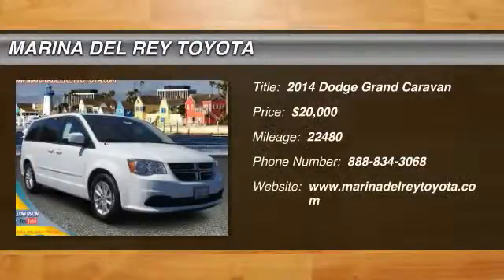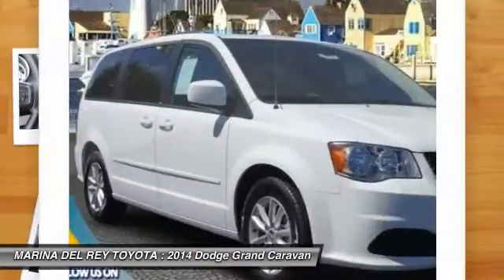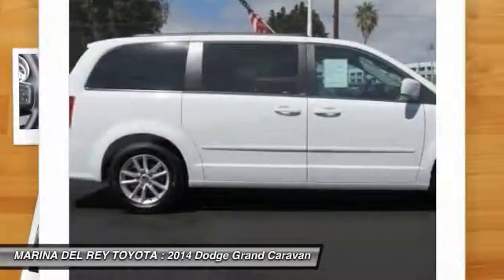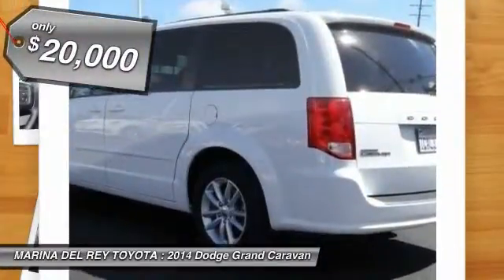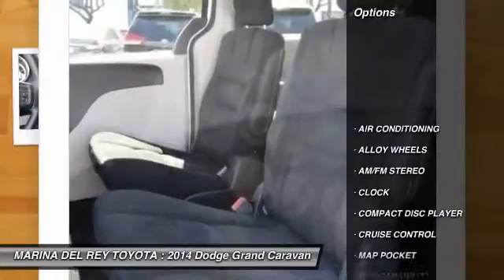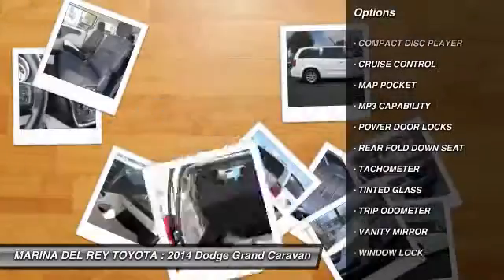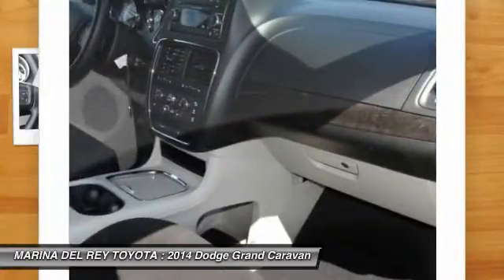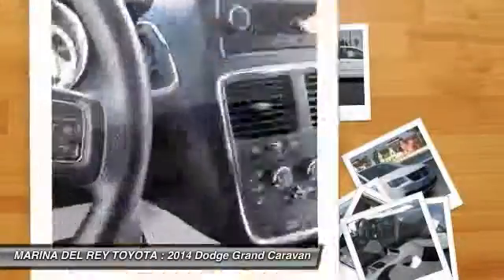2014 Dodge Grand Caravan Marina del Rey, Los Angeles, Santa Monica, Culver City, Venice, CA 114291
4636 LINCOLN BLVD.

MARINA DEL REY TOYOTA: PROUDLY SERVING MARINA DEL REY, LOS ANGELES, SANTA MONICA, CULVER CITY, VENICE, AND SURROUNDING SOUTHERN CALIFORNIA LOCATIONS. THIS WHITE 2014 Dodge GRAND CARAVAN IS EQUIPPED WITH A 3.6L V6 24V MPFI DOHC, AUTOMATIC TRANSMISSION, AND RECEIVES AN ESTIMATED 17 City/25 Hwy MPG. MARINA DEL REY, CA 90279. Looking for that perfect family vehicle? This is the one for you! Save thousands of dollars buying this vehicle used vs. new. This vehicle has many great safety features included. See the details in our listing for all the safety features of this vehicle. With the safety rating of this vehicle, I would not hesitate to put my family in it for a road trip. Comfortable, great gas mileage, great in the rain with a clean and functional interior. CARFAX for this vehicle shows to be free of issues. MARINA DEL REY, CA - LOS ANGELES, CA - SANTA MONICA, CA - CULVER CITY, CA - VENICE, CA STOCK #: 114291 | 2014 Dodge Grand Caravan 4dr Wgn SXT